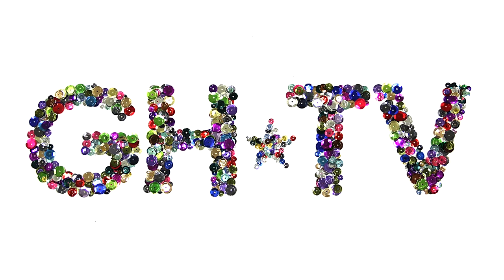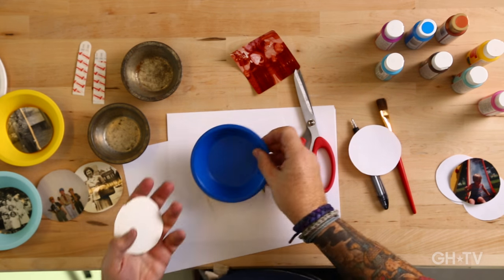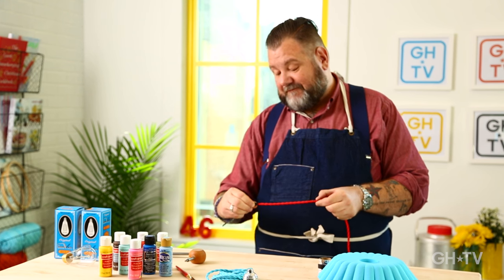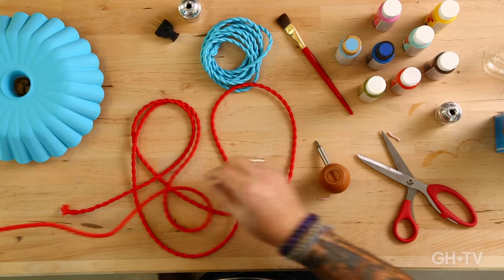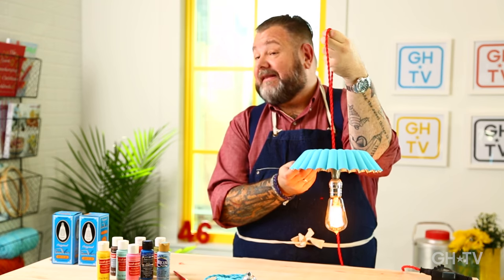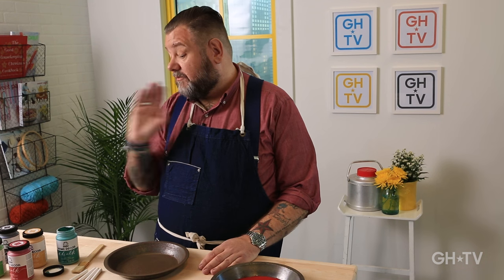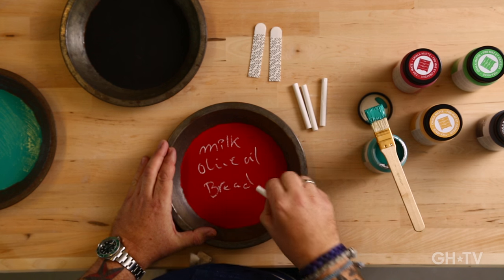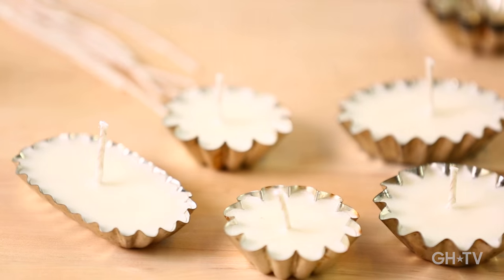Upcycled Pie Tin & Cake Pan Crafts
Master the art of upcycling with Paul Lowe of Sweet Paul magazine. In this class, you’ll learn how to reinvent cake pans and pie tins with five different DIYs. First, you’ll create pie tin photo frames. Then, learn how to wire a Bundt pan to make a chic pendant lamp. Paint a collection of pie pan chalkboards for your kitchen. Build a colorful cake stand. And finally, customize a set of scented candles poured into mini tart tins.